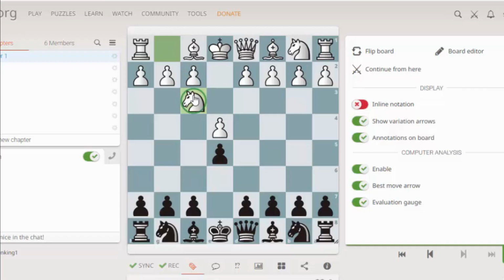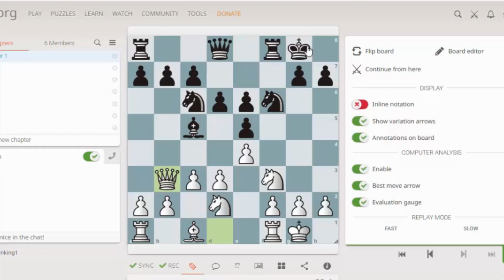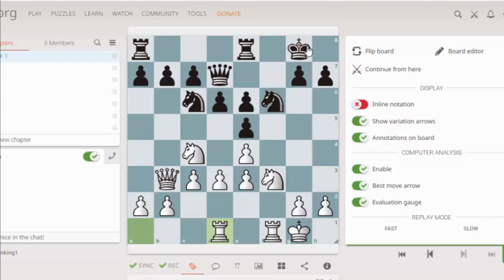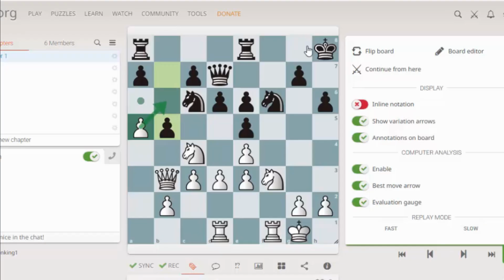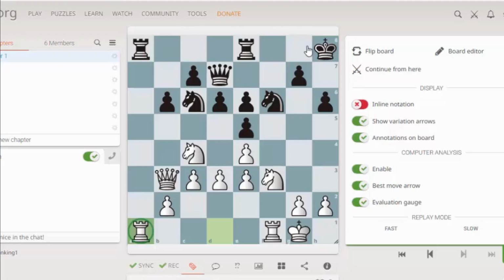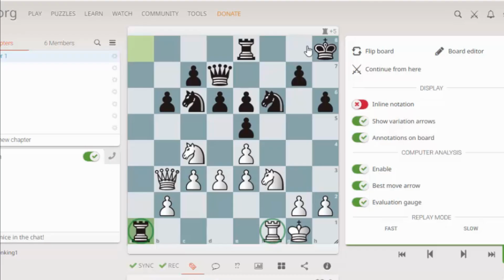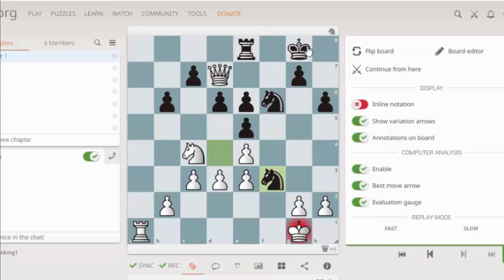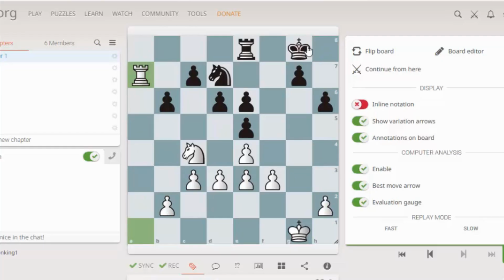Chess Class-Basics of Notation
Do check out for chess coaching classes.

Follow me on lichess : @scorpionking1

1.Below is the link of the games which have been played.

2.Below is the link of the basics of chess pieces information and chess history.

3.Below is the link of the basics of rook,pawn and knight pieces placements and their valid movements on the board.

4.Below is the link of the basics of King,queen and bishop  placements and their valid movements on the board.

5.Below is the link of the video,How To mate with the King and The Queen?

6.Below is the link of the video,How to mate with the king and the rook?

7.Below is the link of the video,How to promote the pawn with the help of the king?

8.Below is the link of the video,how to checkmate the king with two bishops and the opposition king?

9.Below is the link of the video,how to checkmate the lone king with bishop,knight and the king?

10. Below is the link of the video,sacrifices of lower power pieces are necessary to gain an additional higher position.

11.Below is the link of the video to demonstrate double attack and discovered attack?

12.Below is the link of the video to demonstrate pinning.

13.Below is the link of the video to demonstrate skewer